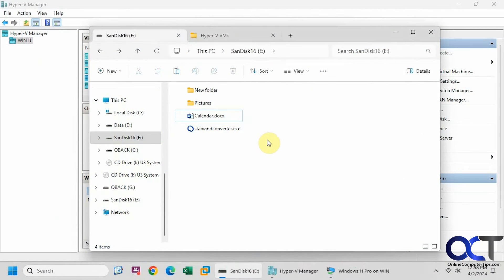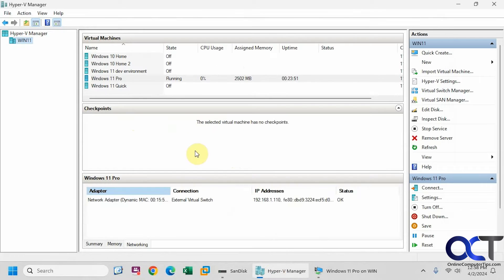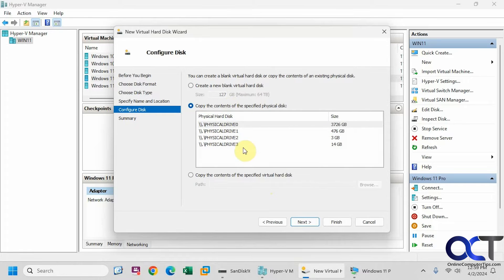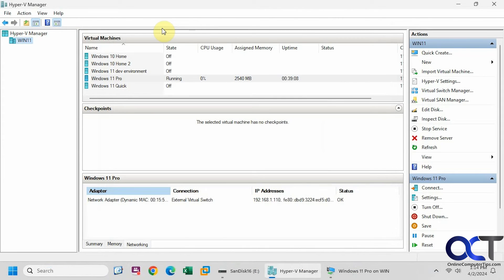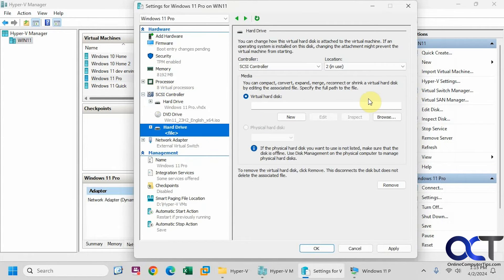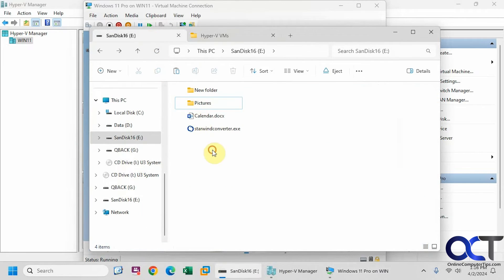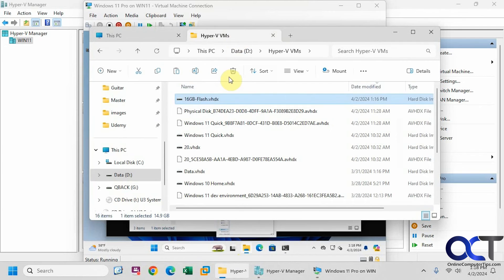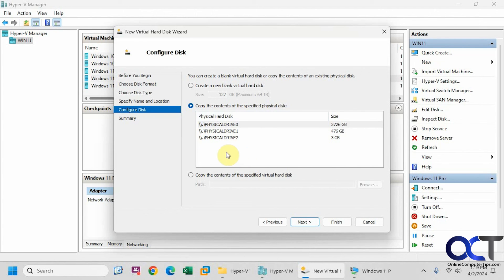How to Attach a Host Physical Hard Drive to a Hyper-V Virtual Machine to Copy Files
If you have files on the hard drive of your Hyper-V Desktop host that you want to share with your virtual machines, you can easily create a new virtual hard drive that attaches to your host's physical hard drive and copies the files over to the new virtual disk. This process does not actually attach the drive to the VM to make it shared but rather clones the drive to a VHDX file that you can then attach to your virtual machines. Once the process is complete, you can add or remove files from the physical drive or the new virtual disk and it will not affect the other one in any way.